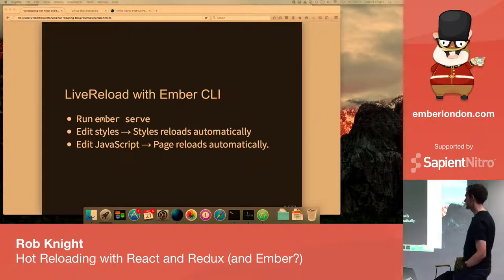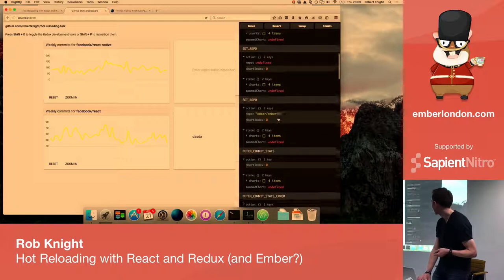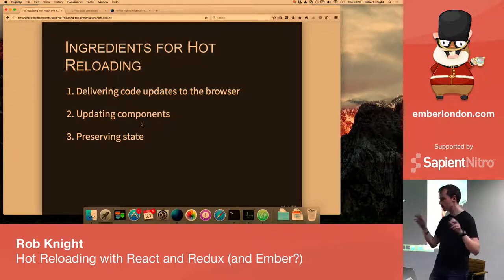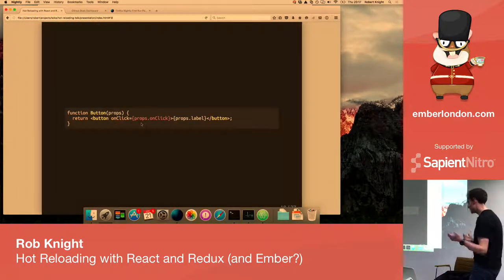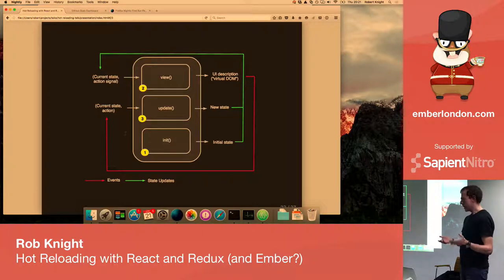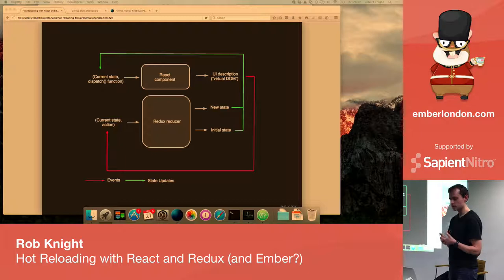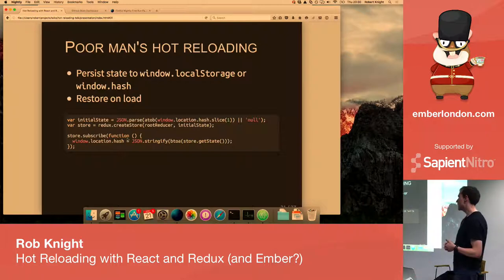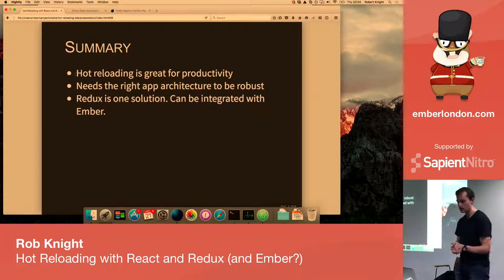Hot Reloading with React and Redux (and Ember?), by Rob Knight @ Ember London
From the April 2016 Ember London meetup.